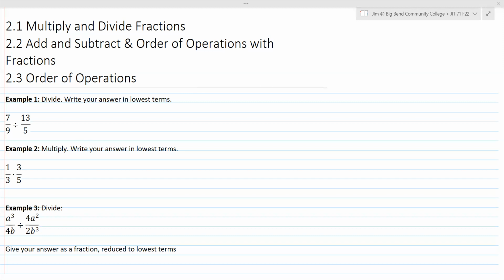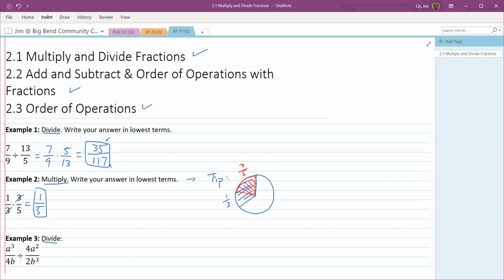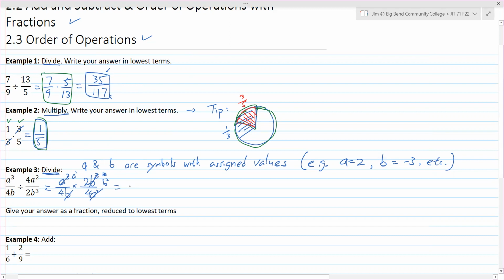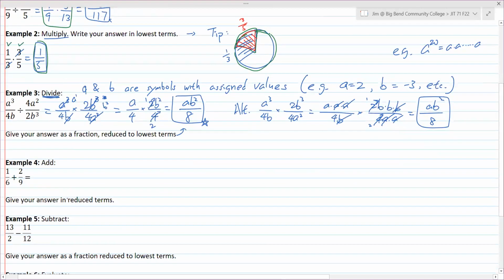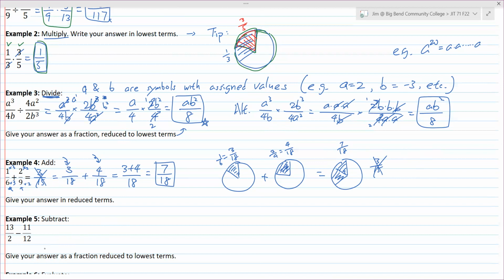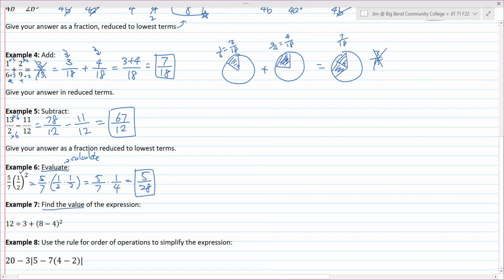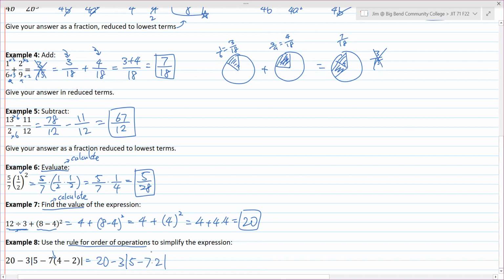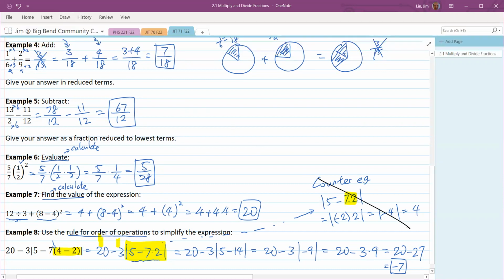JIT 70 Ch 1 Supplemental Lecture